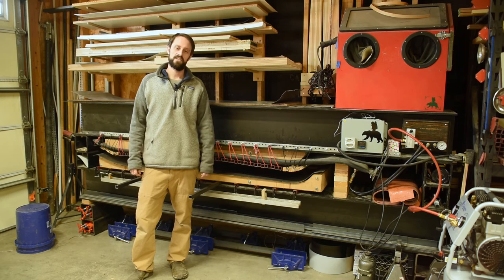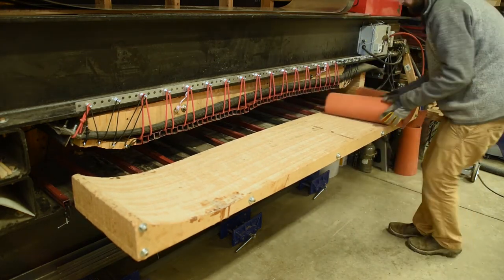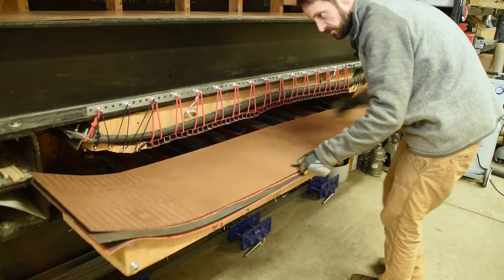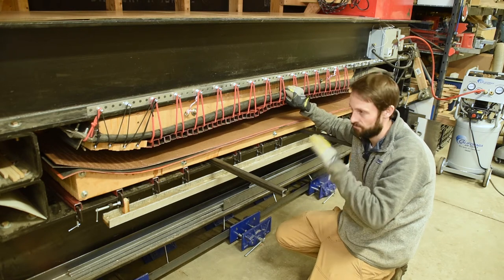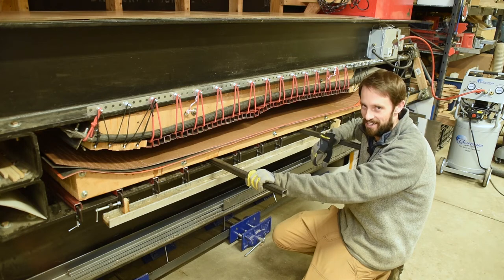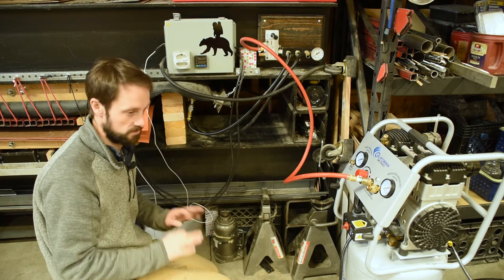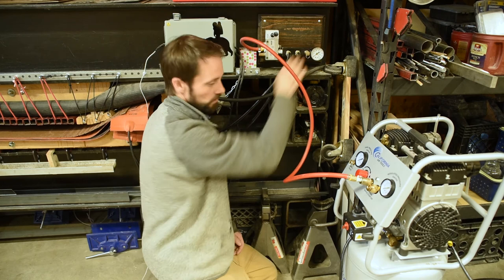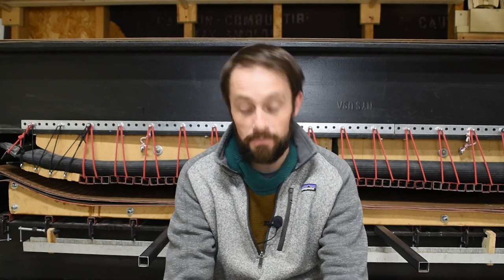Ski Press Overview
In this video I show you all my ski press.  This bad boy is the main, custom made, machine required for ski construction.  All the rest of the tools are from the woodworking world (until you get to tuning, but that's where a good ski shop comes in).

Its my first onscreen video, words are hard, so excuse some of the extra ones I slipped in there.